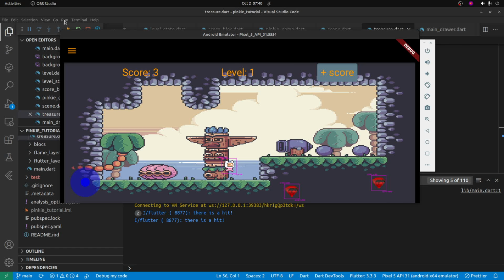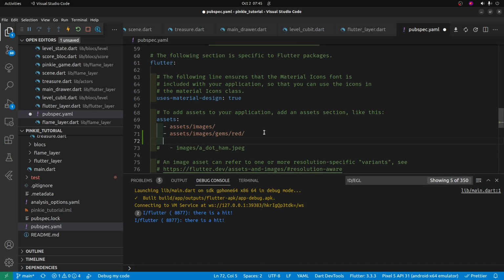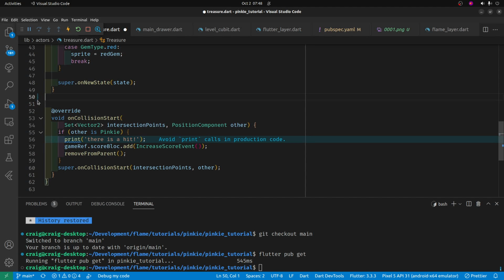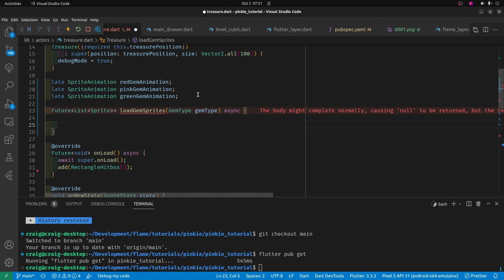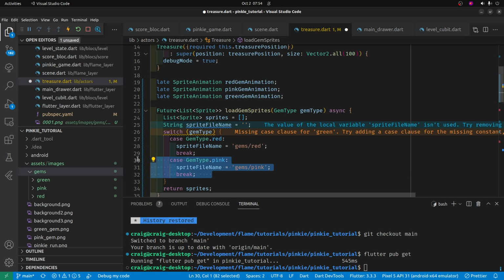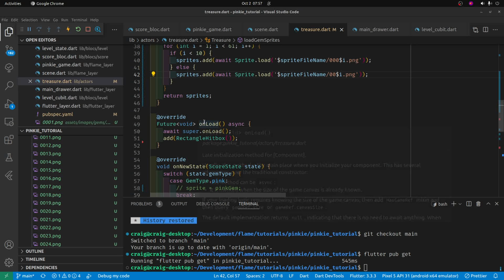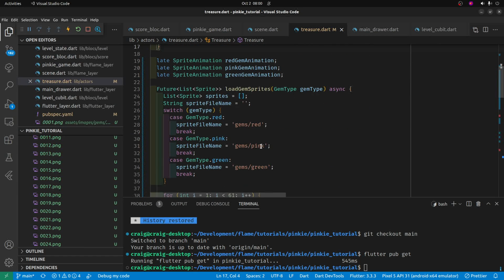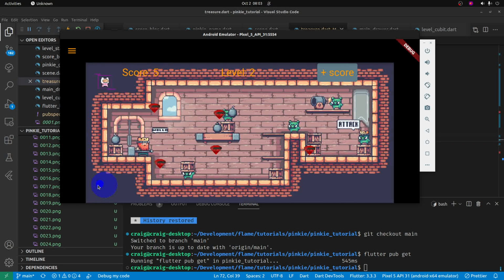11. Flutter Games Sprite Animation with Flame - Pinkie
Convert SpriteComponent to SpriteAnimationComponent in Flutter Flame games. Uses 60 cell animations from 60 separate files.